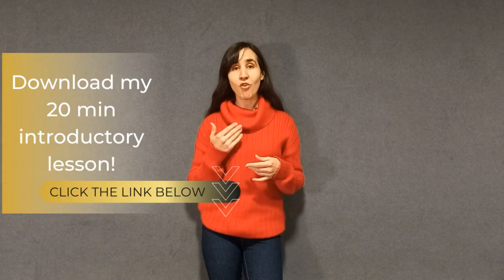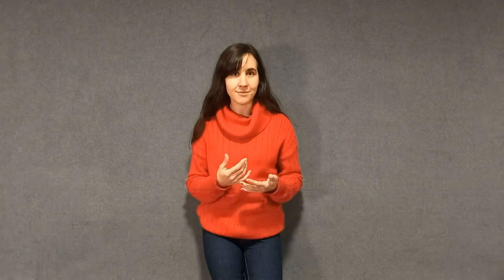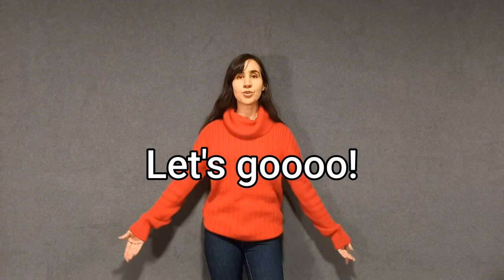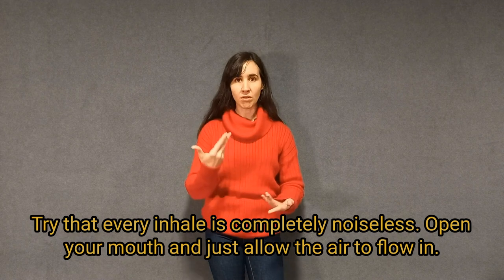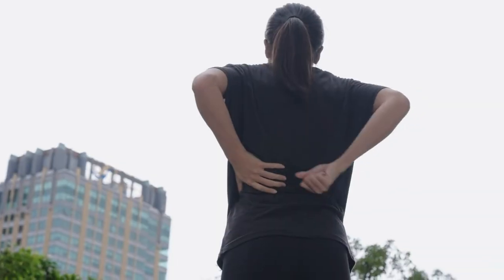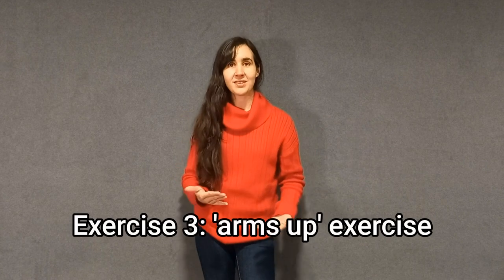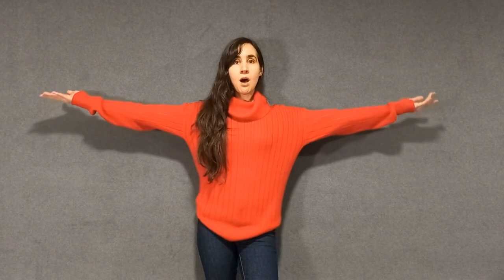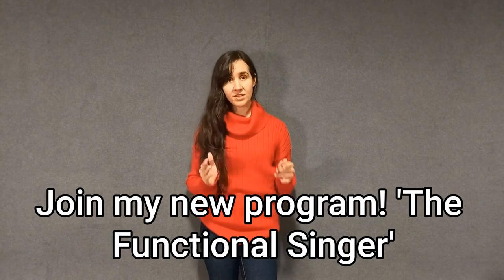3 Magic Breathing Exercises That Will Transform Your Singing Voice!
GRAB MY FREE 20 MIN AUDIO LESSON HERE!

In this video, I show you three super magic breathing exercises that can truly transform your singing if you practice them consistently and with the right technique.

00:00 introduction
00:24 'Wings' exercise for voice resilience, breath capacity and effective short breaths
03:34 Low back breathing exercise for a deep and stable larynx
05:26 Arms up exercise to train your inhaling muscles

Just click on the LIFETIME or YEARLY option and in the checkout card add code 25OFF

EXPLORE MY PROGRAMS!